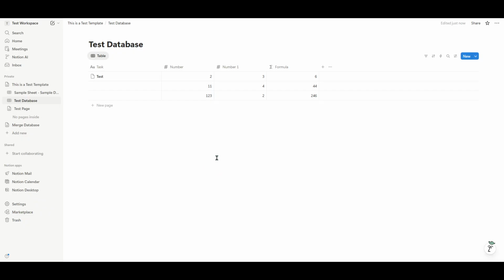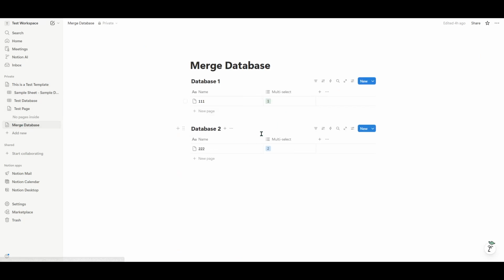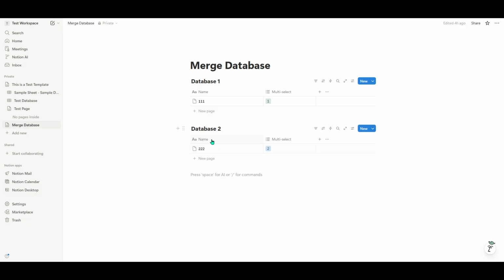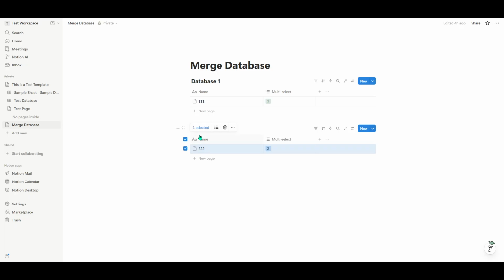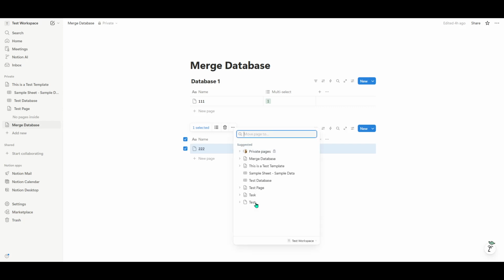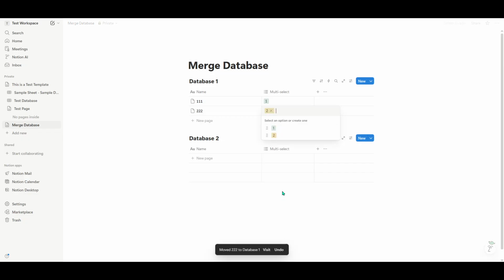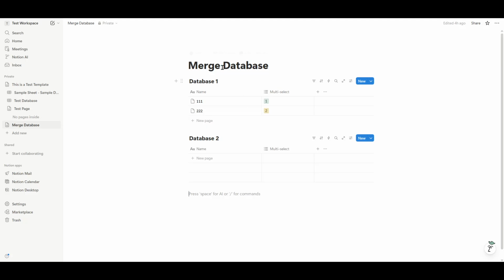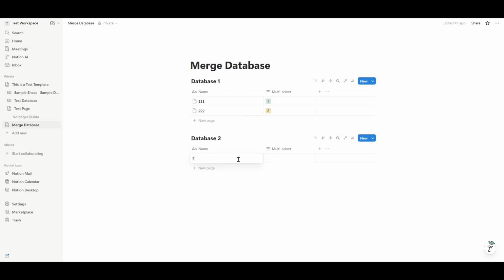How to Merge Notion Databases Together (2025 Step-by-Step Beginner Tutorial)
Learn how to merge Notion databases with each other to keep your workspace clean and organized! In this 2025 step-by-step beginner tutorial, I’ll show you how to combine multiple databases, use relations and rollups, move pages between databases, and restructure data without losing information. Perfect for teams, creators, and power users building advanced Notion systems.